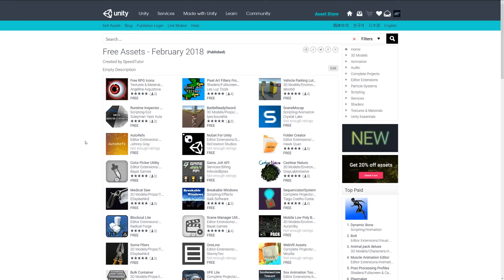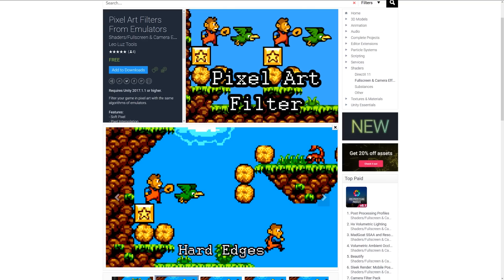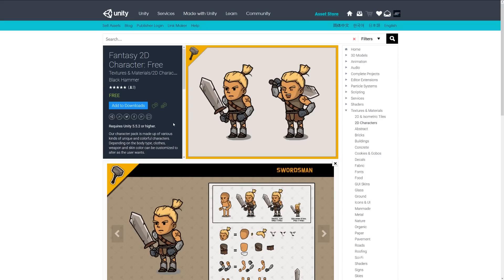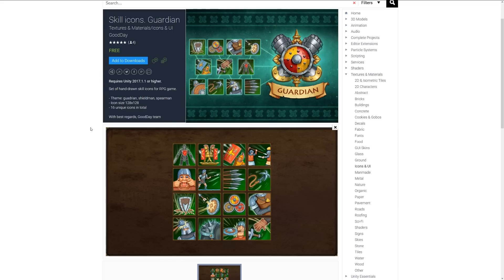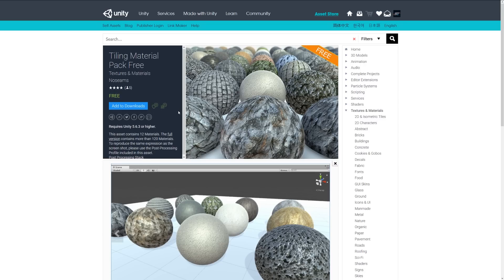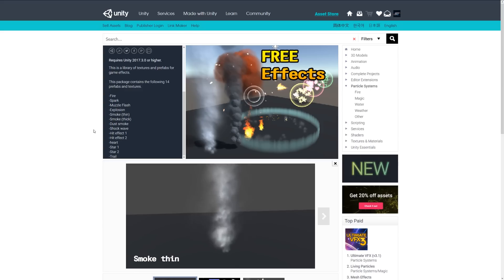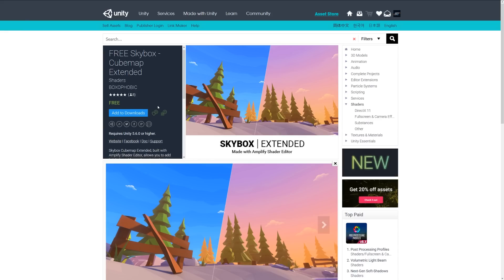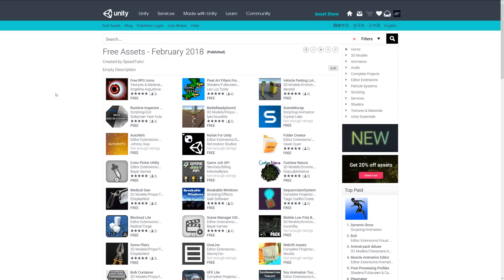Top 10 Free Unity Assets - Miscellaneous - February/March 2018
A selection of the best free assets for Unity, for February/March 2018. This includes free models, programming assets, materials, textures, particles, VFX and more!